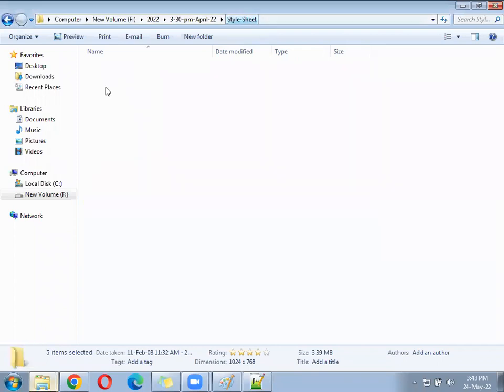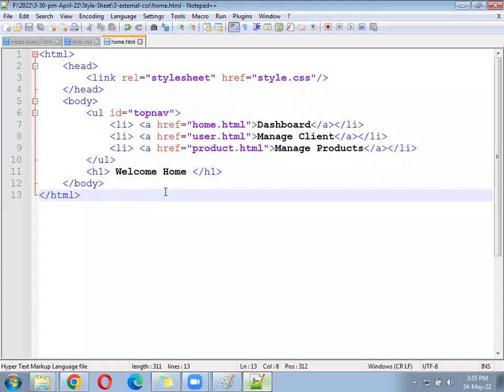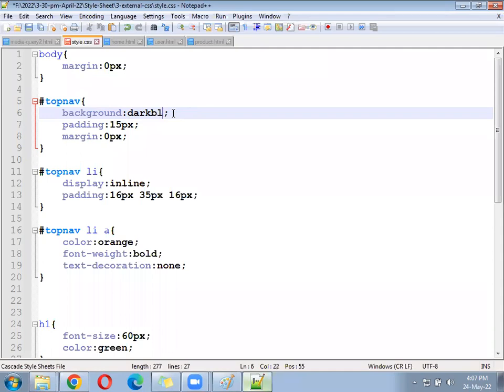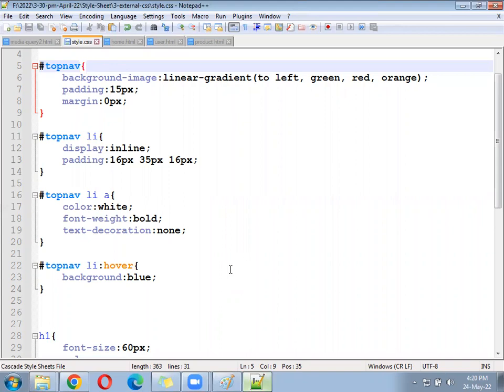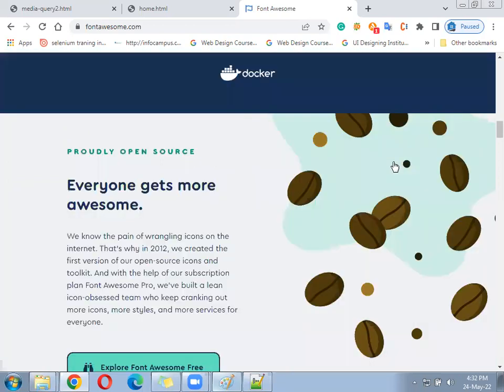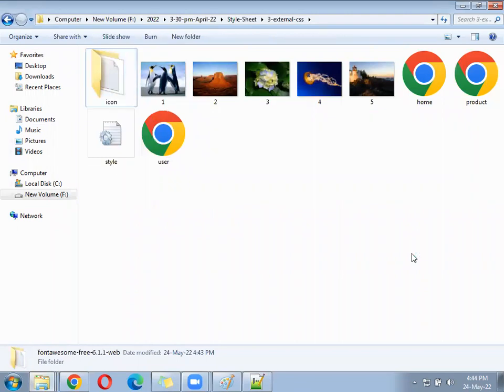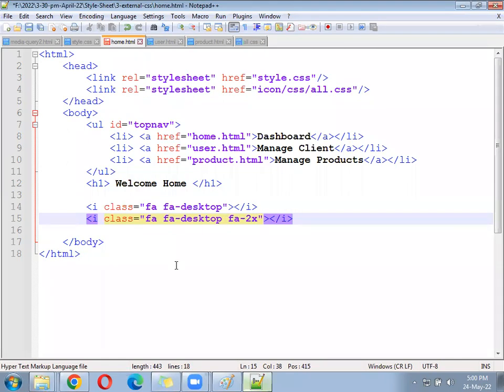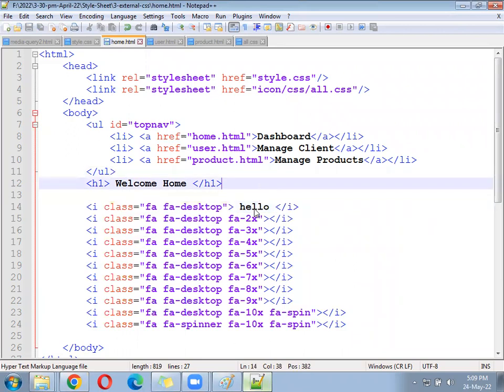CSS CLASS 11